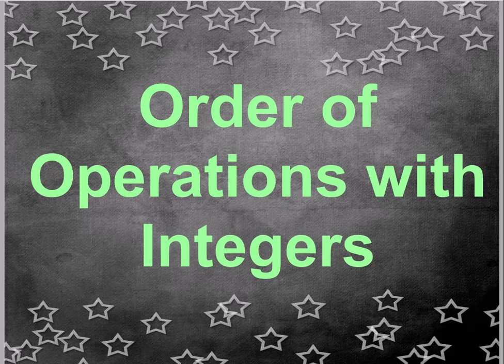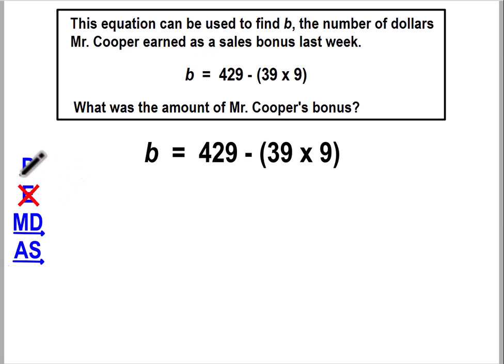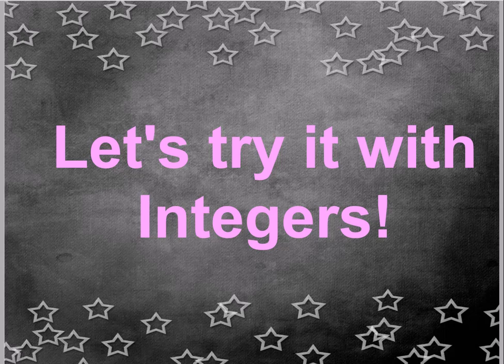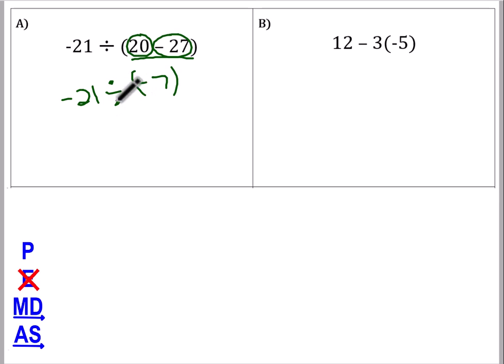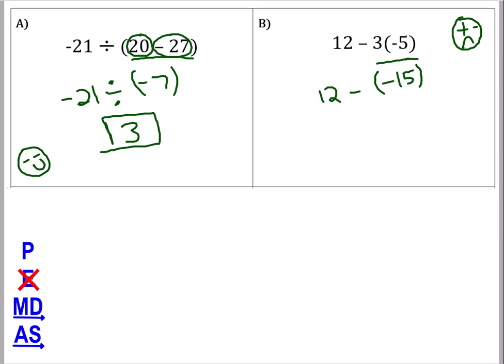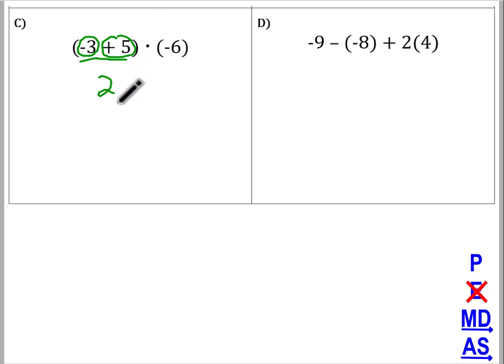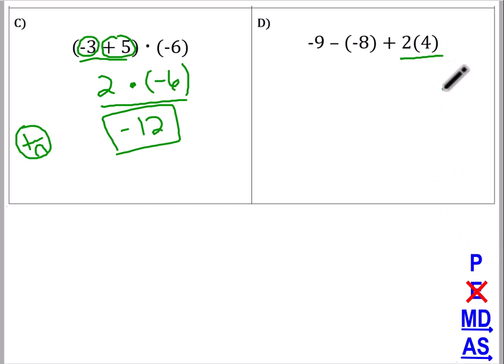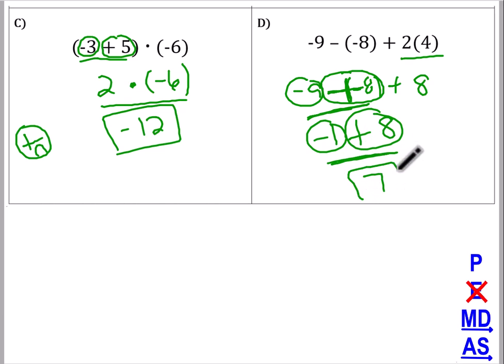Order of Operations w/Integers 2.0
A 6th grade lesson on solving multi-step/operation expressions w/Integers.  Excludes the Exponent step